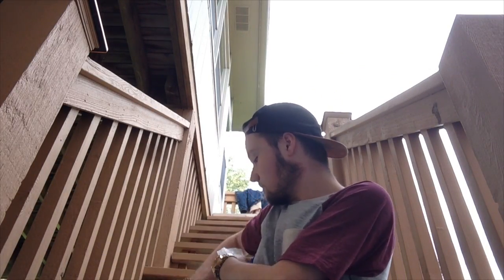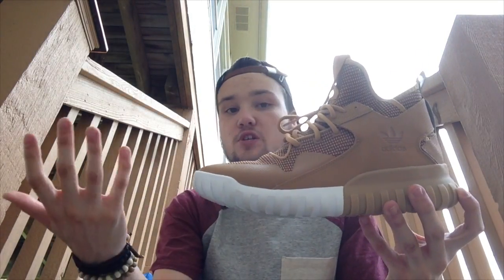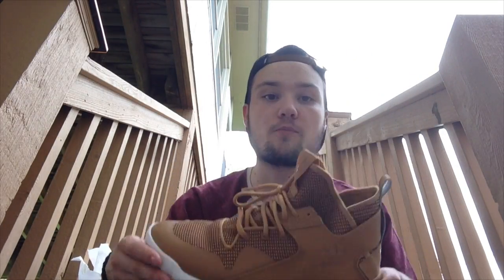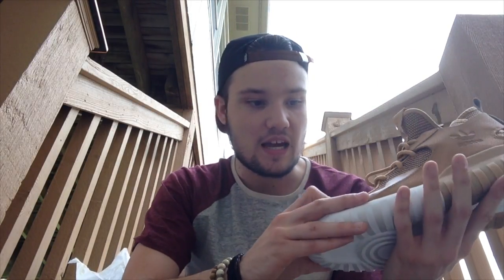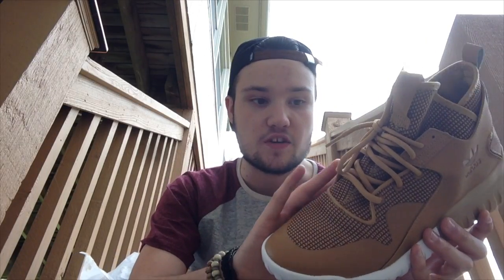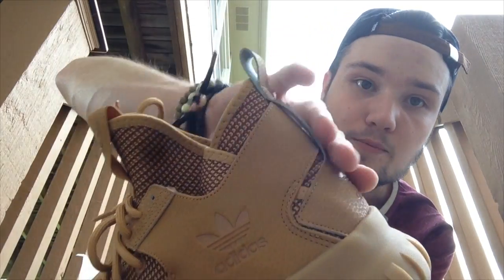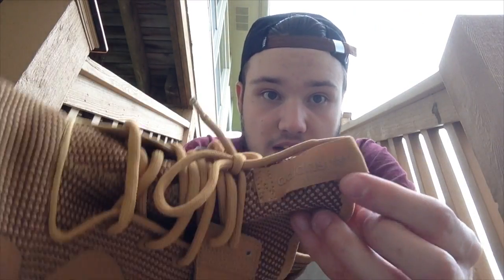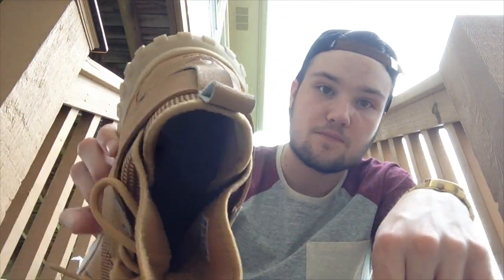Adidas Tubular X "Wheat" Review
Awesome hybrid sneaker and perfect for anyone living in the fall climate!

Snupps: @dawgWithAVlog

Song: Mercedes - Tedy Andreas